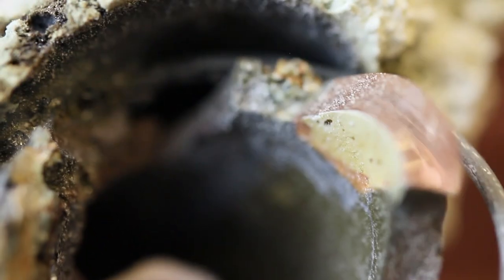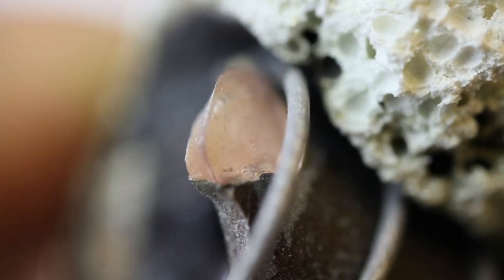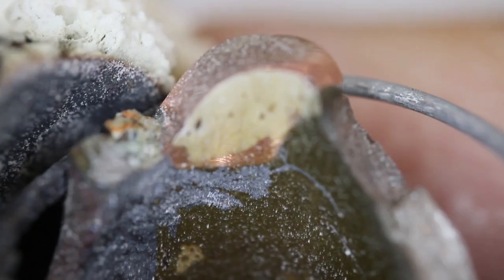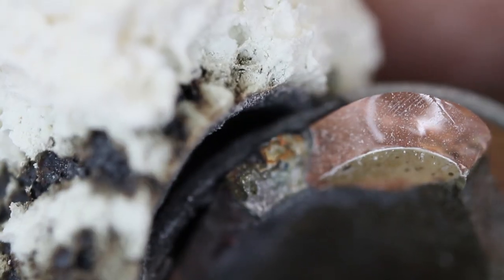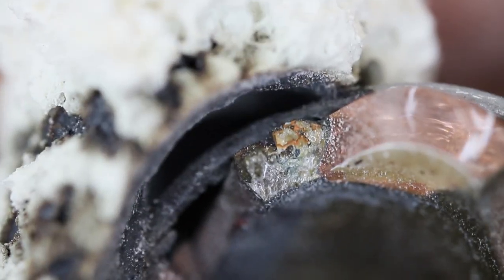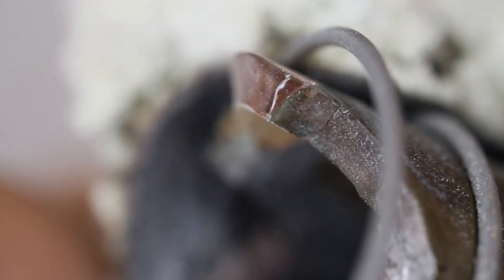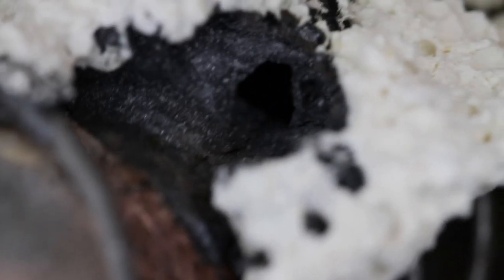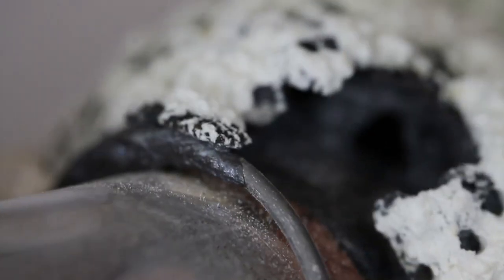LION - Fuel Area Tube Section Detail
Extreme close up on the detail in the LION 2 reactor section that contained the fuel.